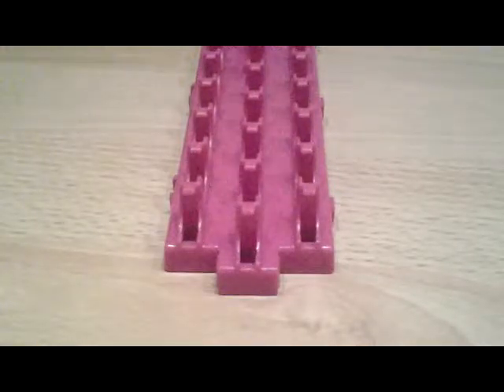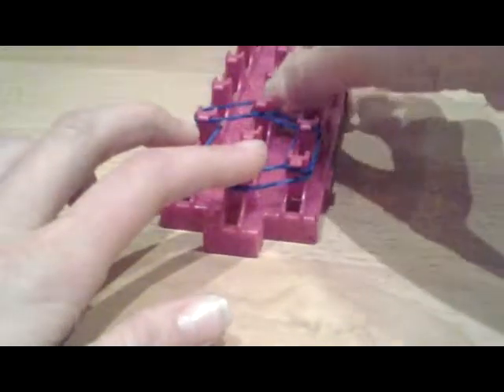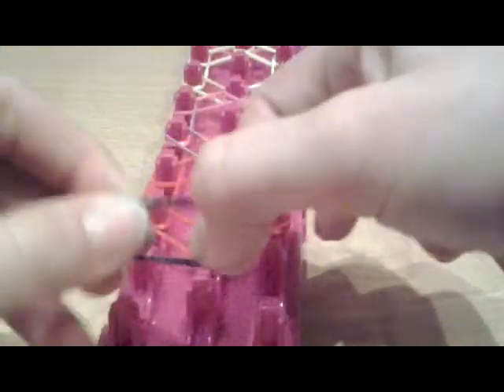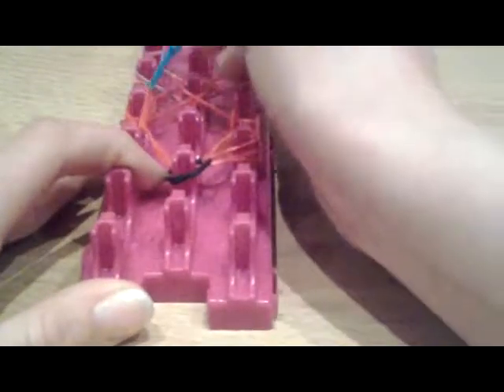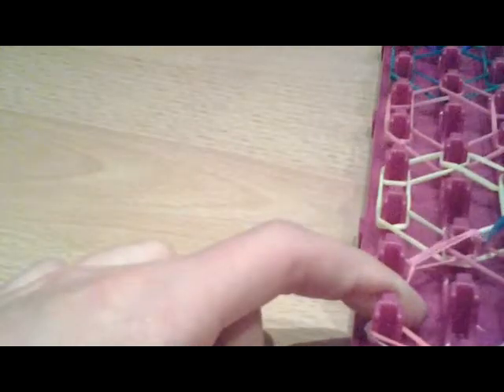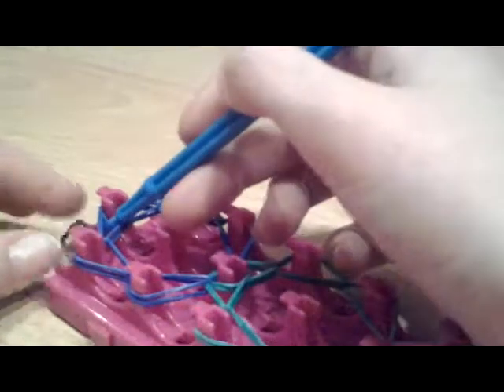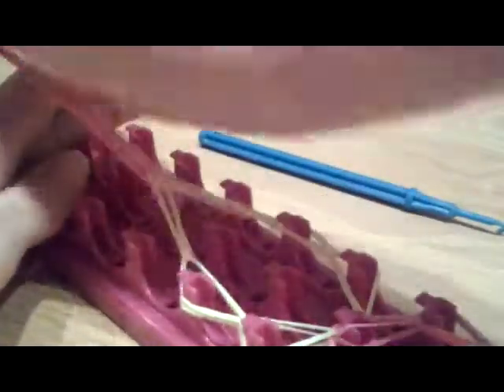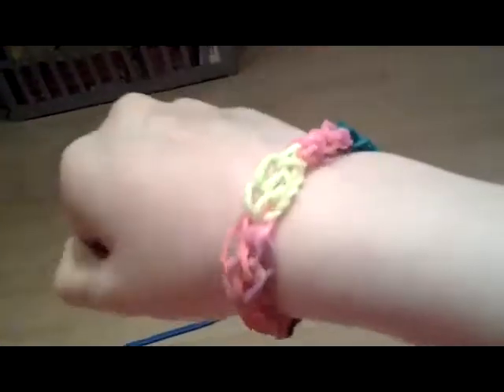Honeycomb loom bracelet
Hi this video will hopefully help you create a honeycomb bracelet